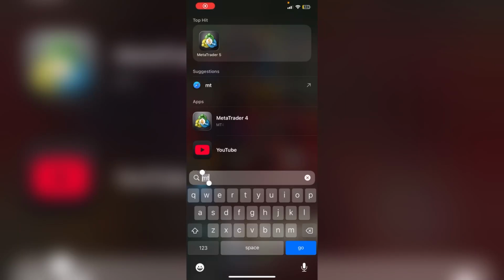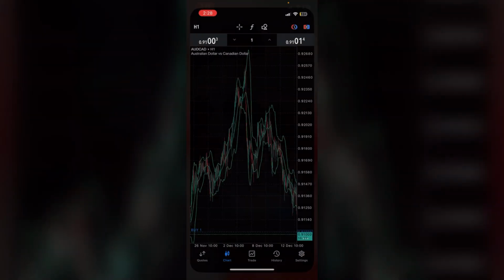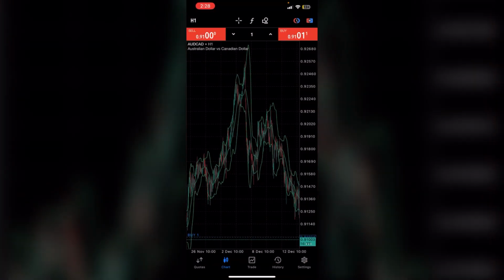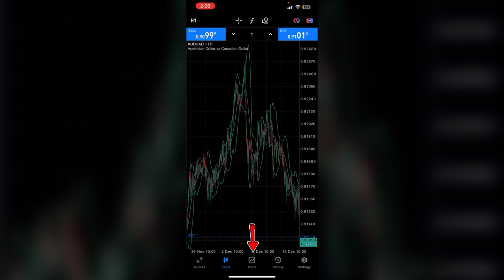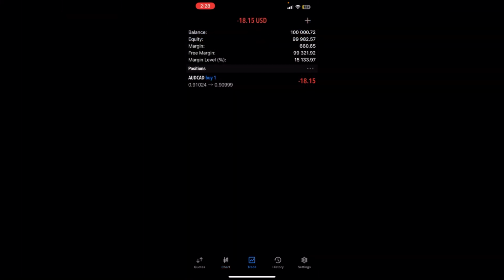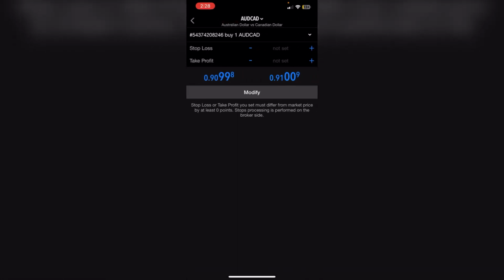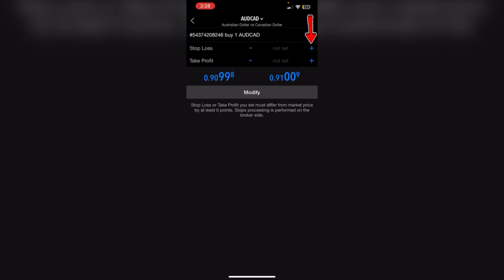How To Set Stop Loss And Take Profit In MetaTrader 5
Learn the exact steps on how to set stop loss and take profit in MetaTrader 5. Make sure you watch the video till the end for better assistance.